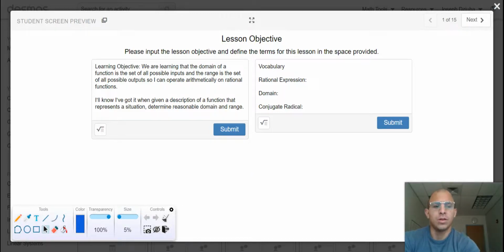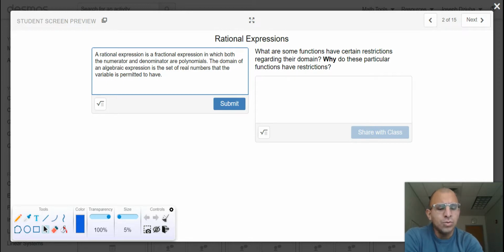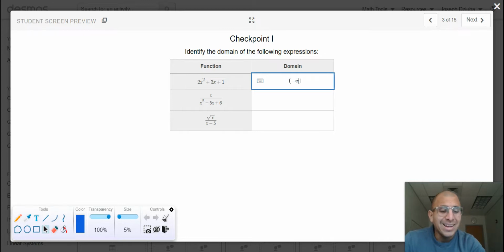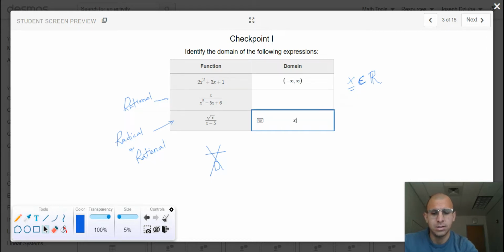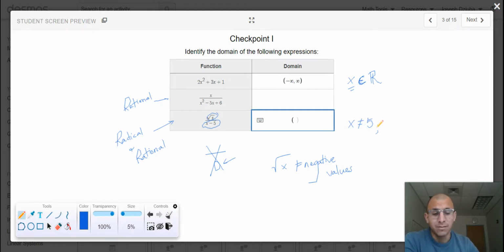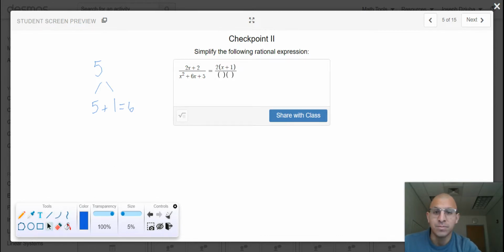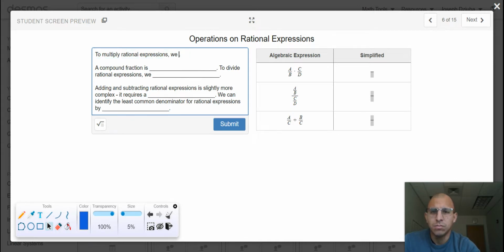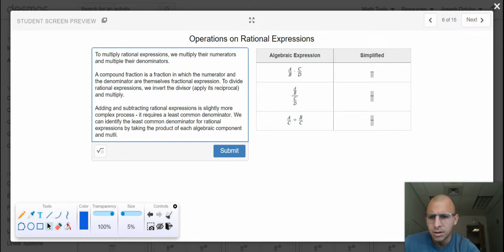Unit 1, Lesson 4: Fractional Expressions